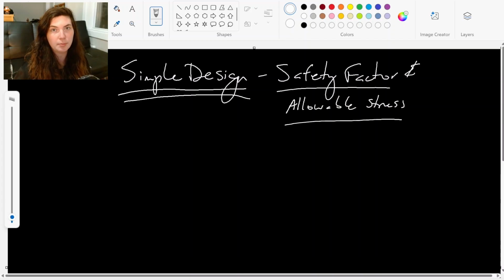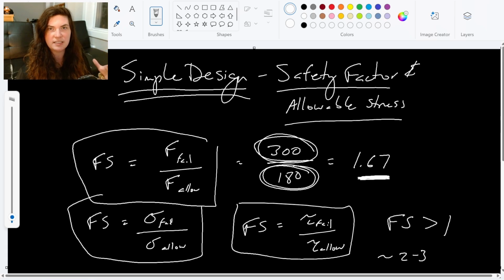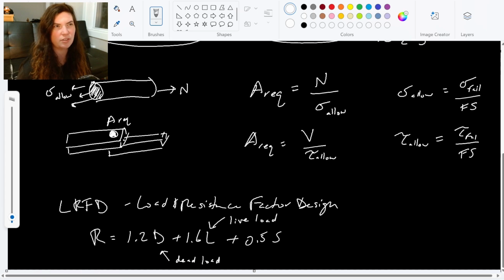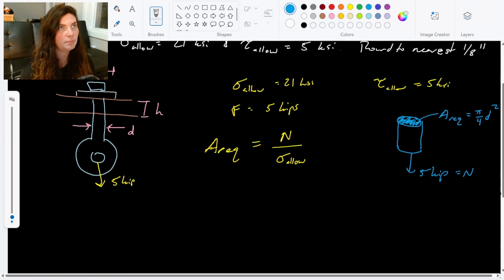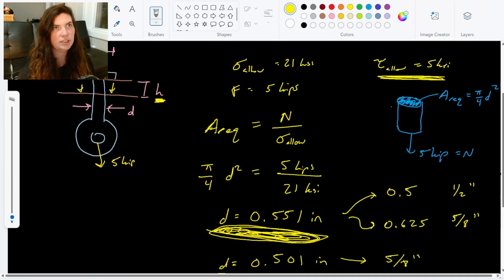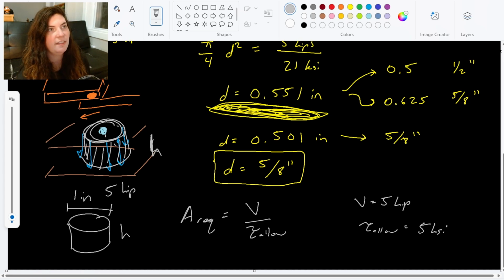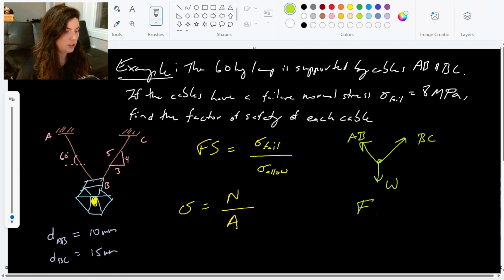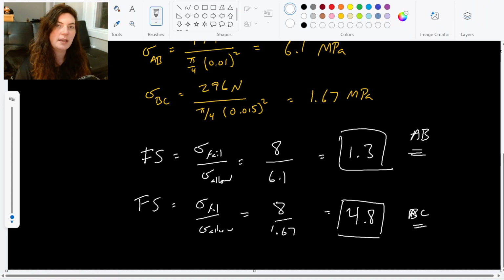Factor of Safety - ENG 217 Strength of Materials - Lesson 6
This video looks at average normal strain
0:01 What is factor of safety?
9:32 Example 1
21:38 Example 2